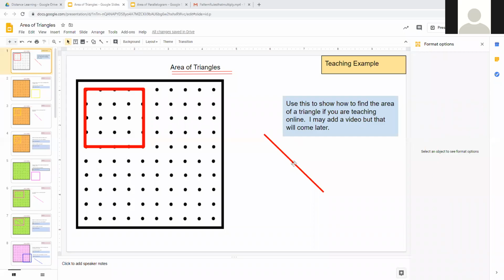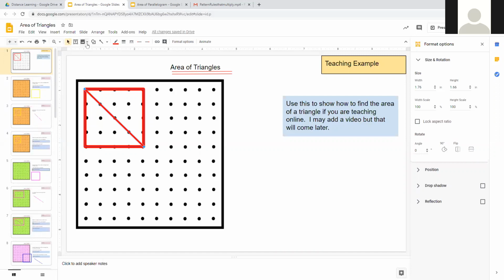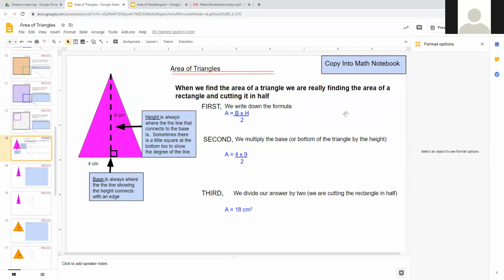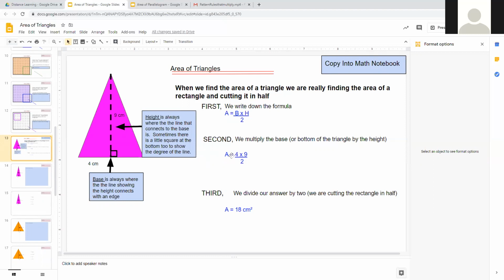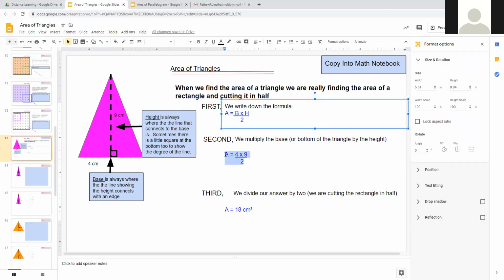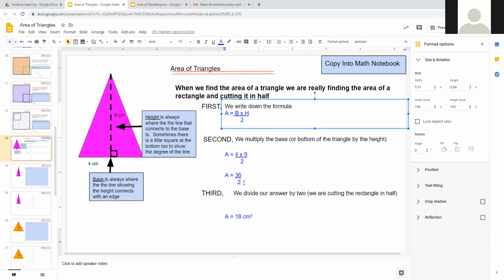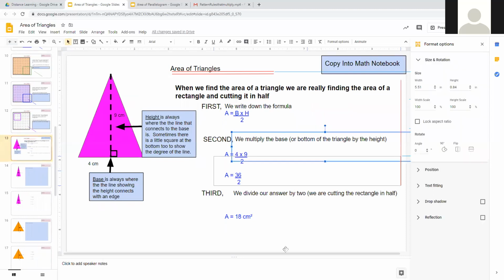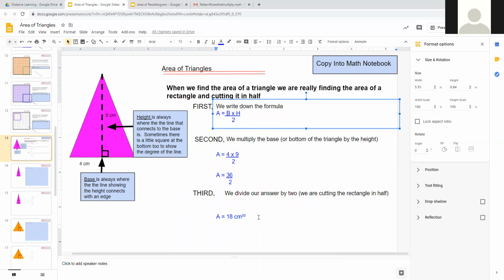Area of a Triangle